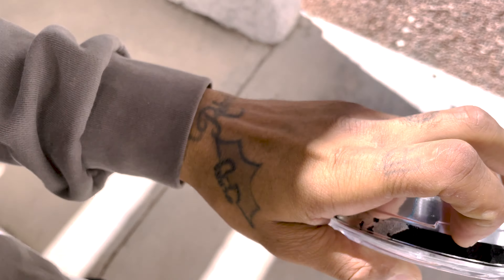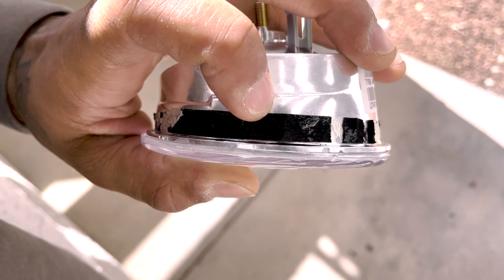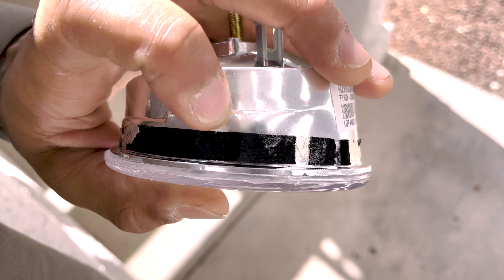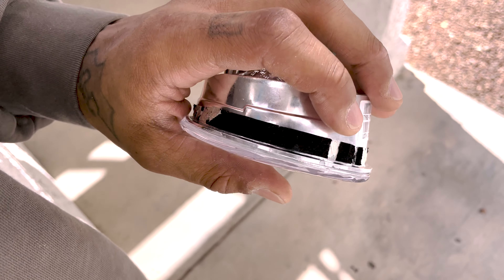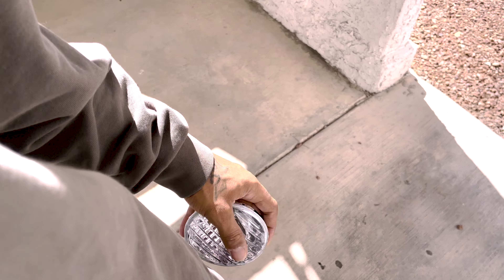how clear is300 sport cross inner taillights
this video is to show you how to cut and clear the wagon inner tails since they're different from the sedan

is300 clear tail lights

beat produce by

Sdrats. clear bigger tails